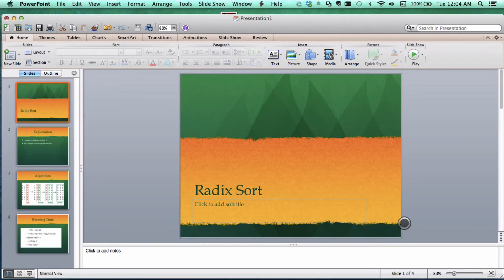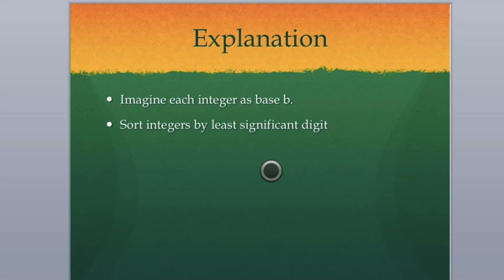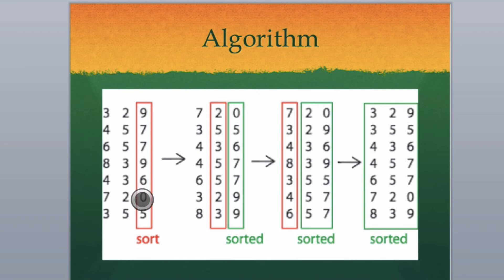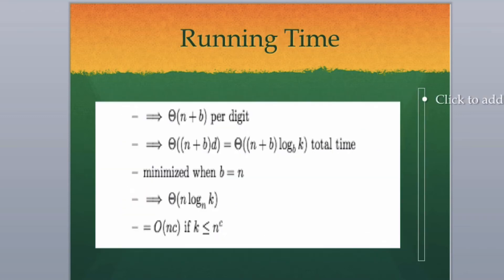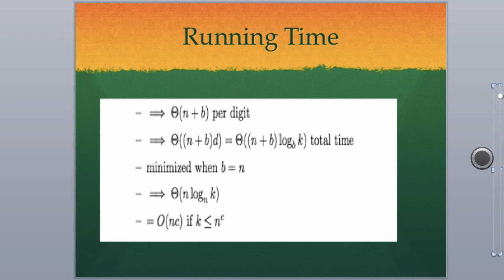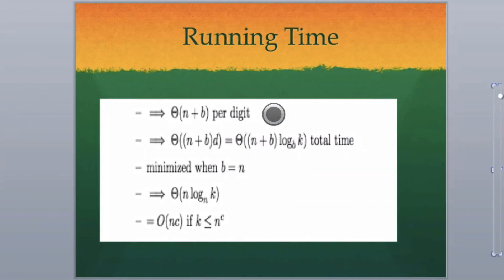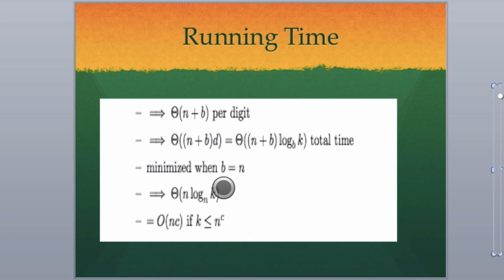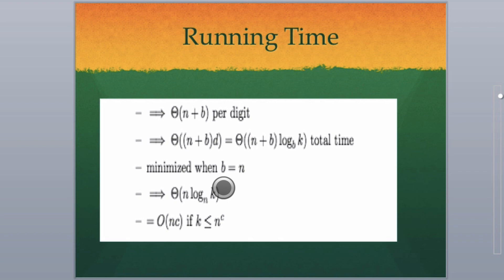Radix Sort Explained